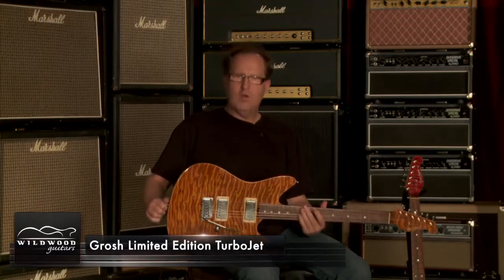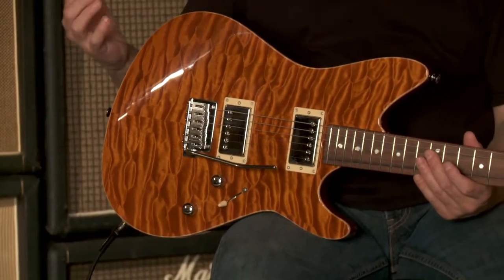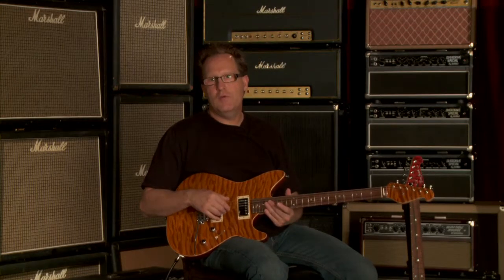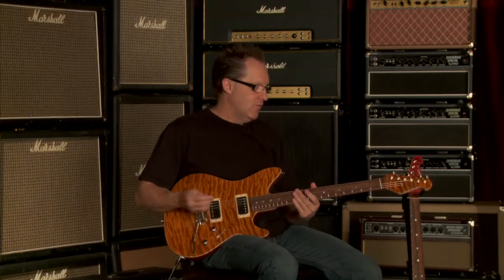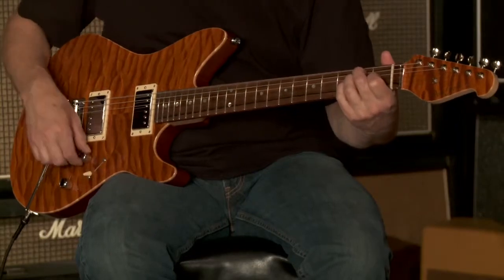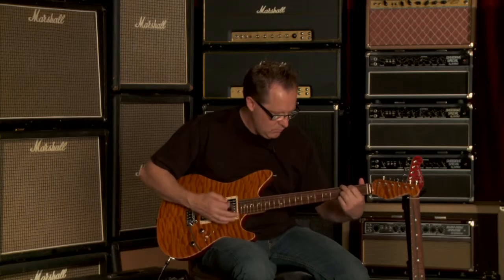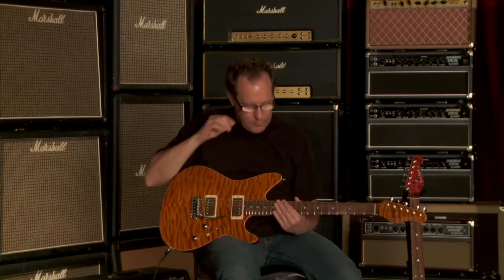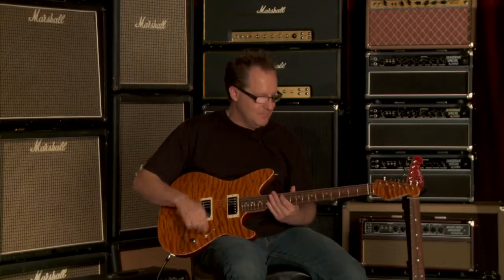Grosh TurboJet • Wildwood Guitars Overview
Don Grosh is back, and this time with TurboJet in hand!  Join Don and Wildwood Guitars as we take your through the history and inspiration behind one of Grosh's most successful models, and listen as he runs us through the glorious sounds that can be found within!

Brand: Grosh
Model:    TurboJet
Top Wood: Flame Maple
Body Wood: Mahogany
Neck Wood: Maple with a Satin Lacquer Finish
Neck Shape: Medium/Large Roundback
Fingerboard: Madagascar Rosewood
Fingerboard Radius: 10"
Inlays: Bullseye - Abalone Ring/Pearl Center Neck Dots
Scale Length: 25 1/2"
Width at Nut: 1 5/8"
Frets: 6150 Medium
Headstock: Matching
Pickups: Grosh G5 Humbucker
Controls: Volume, Tone, 3-Way Switch
Hardware : Chrome
Bridge: Gotoh 1055 Tremolo
Tuners: Locking Kluson
Case: Hardshell Case

~ Don Grosh ~
Don Grosh has always had his hands messy in the building world. At an early age he was warping metal into strange and usual objects, building bikes, working on motorcyles, building sets for film productions, and tinkering with guitars.  As also a Journeyman in carpentry, Don was no stranger to the creative spirit.  After some time Don joined the infamous Valley Arts manufacturing facility where he quickly found himself running the shop!  A few good years of building guitars for others eventually led Don to follow the desire to create for himself, boldly opening his own company.  From his beginnings in his parents garage to the decision to move into a small scale warehouse Don's growth has been increasing exponentially, ultimately moving Grosh Guitars in Broomfield, Colorado!